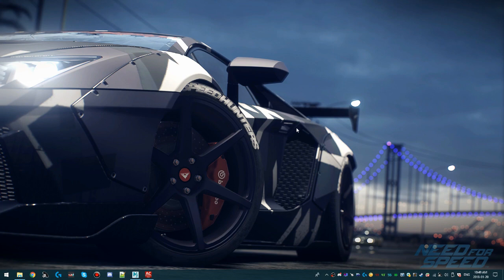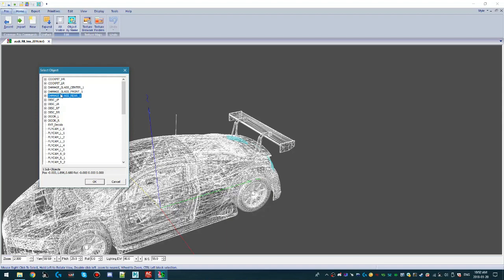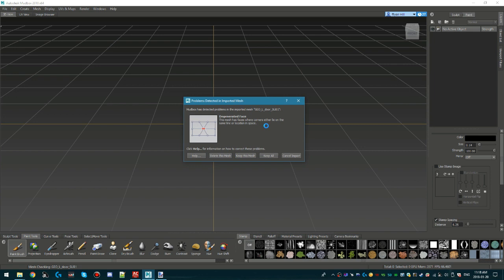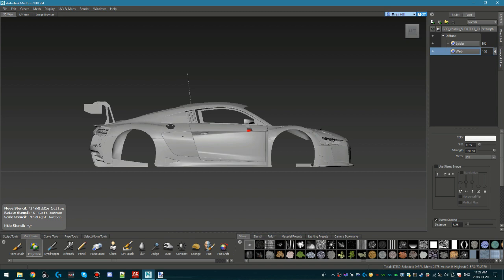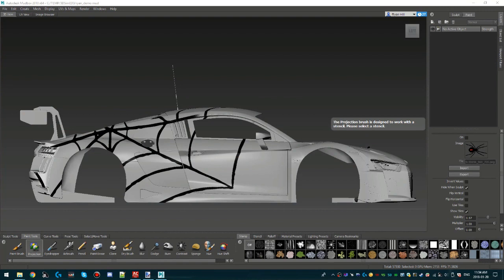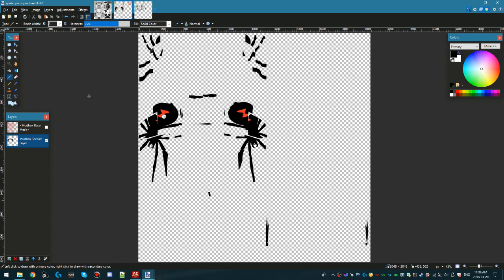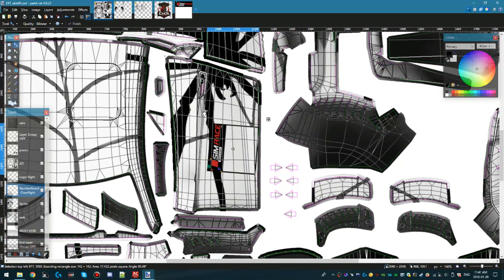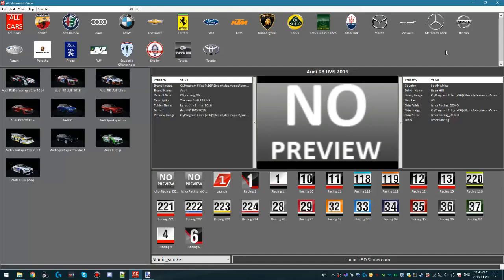🏁 [Assetto Corsa] How to paint Assetto Corsa car liveries (skins) in 3D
Expand the description for timestamps to skip ahead to key sections. I've also included download links for the files / software required.

This two-part tutorial will briefly demonstrate how to paint Assetto Corsa car liveries (skins) in 3D (optional) and then also demonstrate how to paint or finalise the car skin in 2D.

Apologies in retrospect for the low volume / poor audio quality of the upload. If an issue, you can try boost it on your side through your operating system or browser plugin.

TIMESTAMPS:
00:00 - Assetto Corsa *.kn5 mesh extraction (only required for 3D painting)

05:44 - 3D Painting using Autodesk Mudbox 2018

13:56 - 2D Painting and detailing using Paint.NET

19:28 - Previewing your creation in ACShowroomView (without launching Assetto Corsa)

20:12 - Setting a car selection icon and preview image.

22:11 - Ending moments, thanks for watching!

Alternatively - you can also try Blender (free).

2D Painting: Paint.NET (free).

Base template *.psd files: The original *.psd files for editing can be found in the install directory \steamapps\common\assettocorsa\sdk\dev\skin_templates which can be used for this. I got mine from the following link though, from the league that I race with, as it contains some custom elements such as the league branding

Paint.NET PSD Plugin (to open/save Photoshop *.psd files).

Viewer for all cars in Assetto Corsa: ACShowroomView (free).